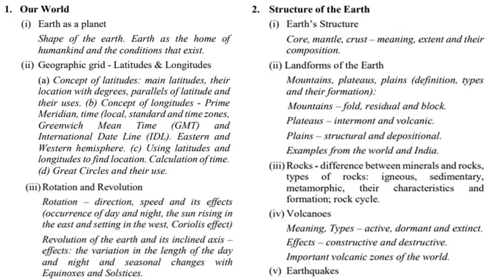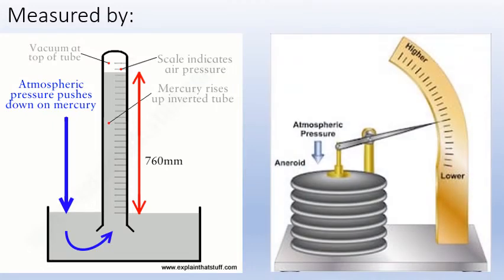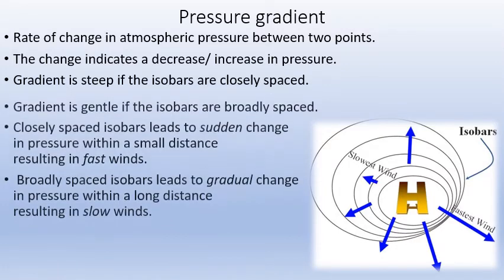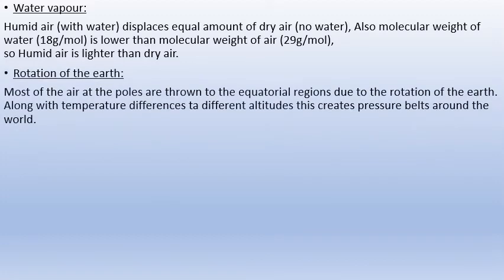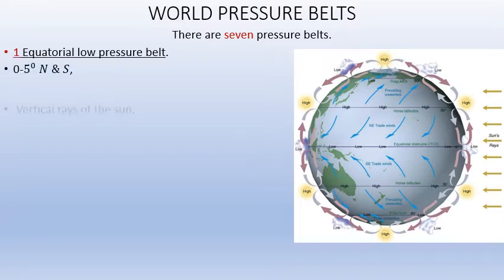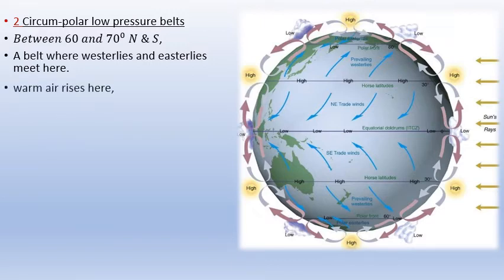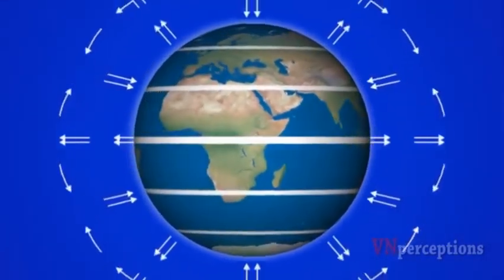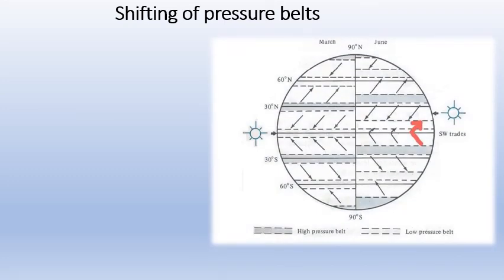ICSE Class 9 Geography - Ch-10 - Atmospheric pressure - Part 1